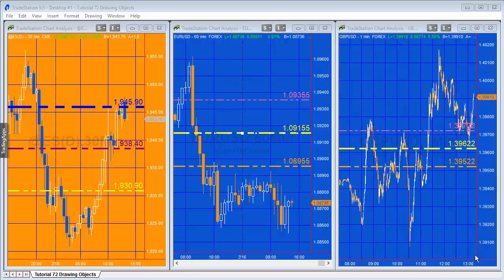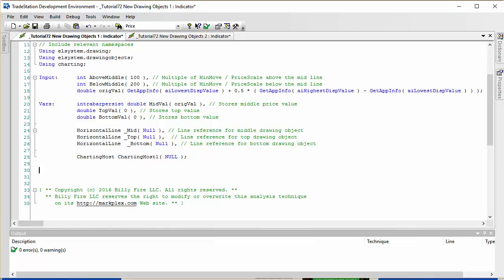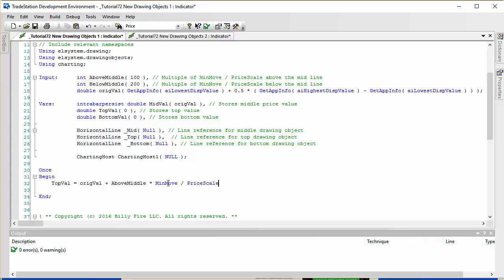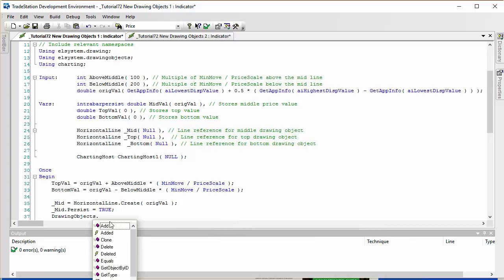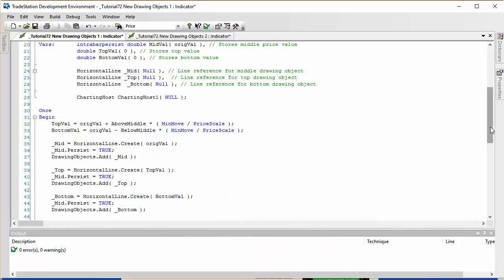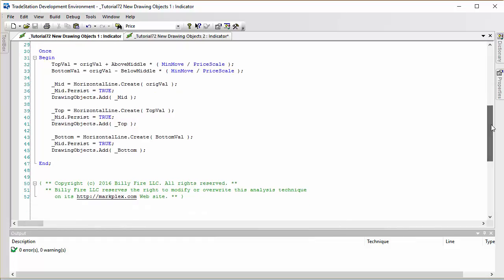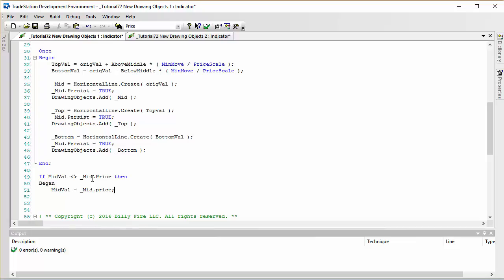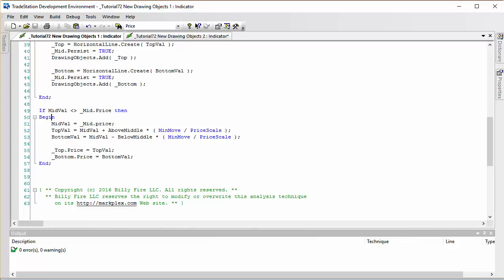Tutorial 72 | Horizontal Lines Drawing Objects (Updated)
A Gold Pass member suggested that I create a tutorial that demonstrates how to draw three parallel horizontal lines on a chart. The spacing between the upper line and the middle line and between the lower line and the middle line to be determined by user inputs. The lines would move as a group by selecting and dragging the middle line. As the middle line is moved the upper and lower lines maintain their distance from it.